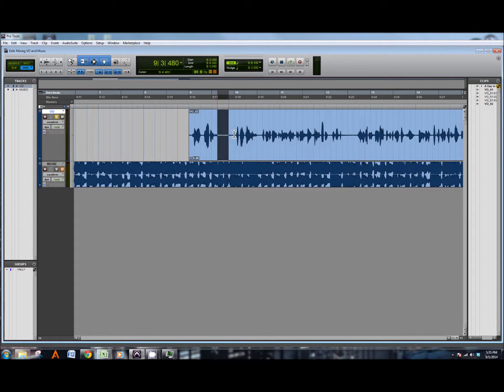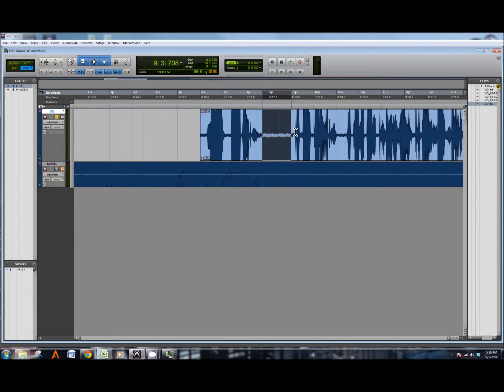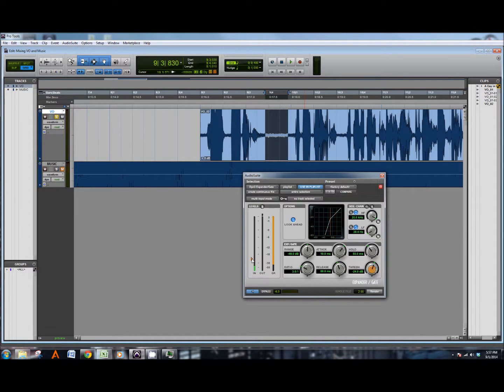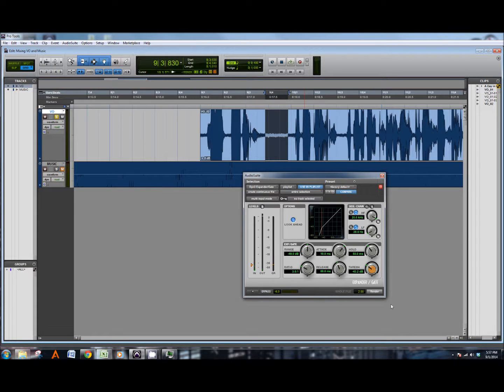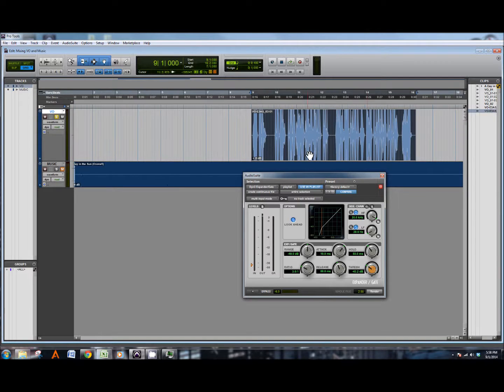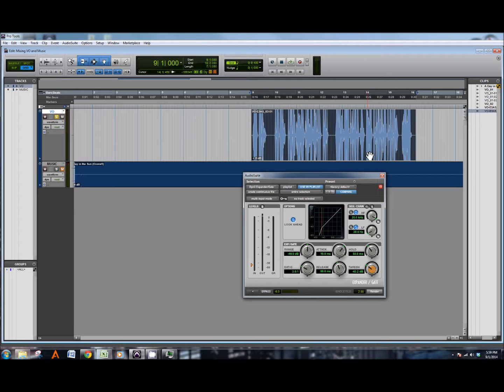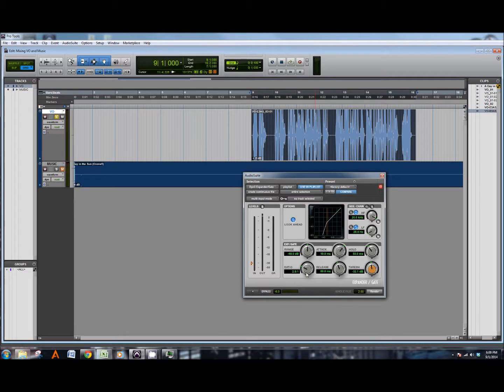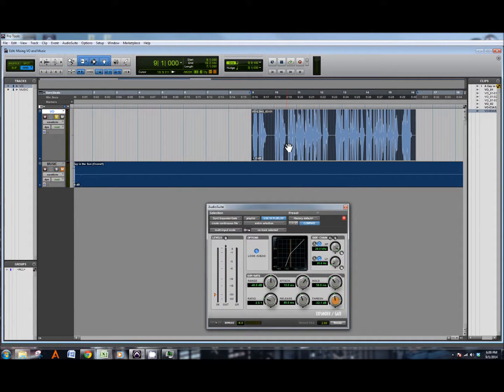VO TIP: Using and Expander/Gate to Reduce Background Noise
A quick lesson on how to use an Expander/Gate Plugin to minimize background noise in your recordings and create clean voice-over tracks.

*NOTE: Through the process of rendering the video and uploading to youtube, the audio compression makes it a bit harder to hear the differences in the examples, but you can still get the info you need from watching, and you can see the difference this makes visually on the waveform. For the best audio, watch in HD with headphones.

To stay up to date with future videos/articles/blog posts/etc...